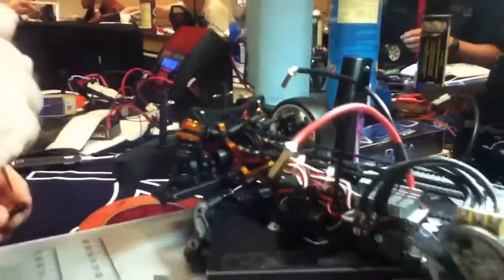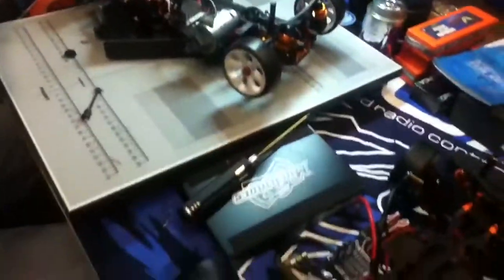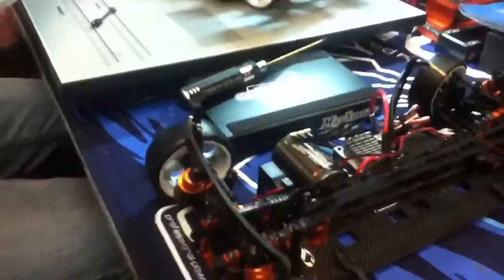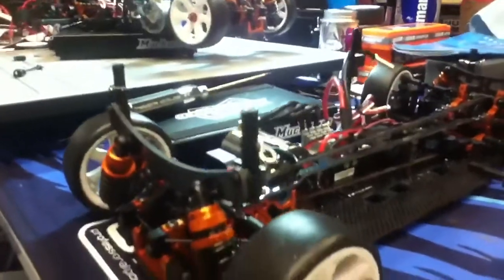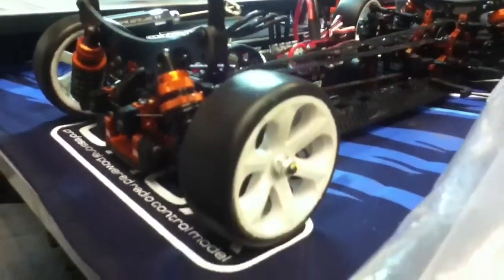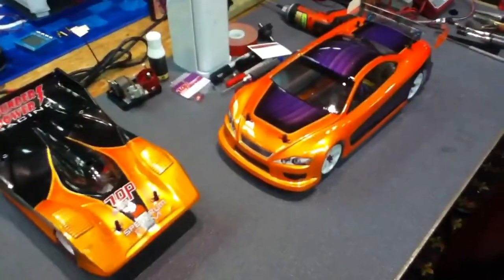Racing Las Vegas with Mike and Joe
Las Vegas